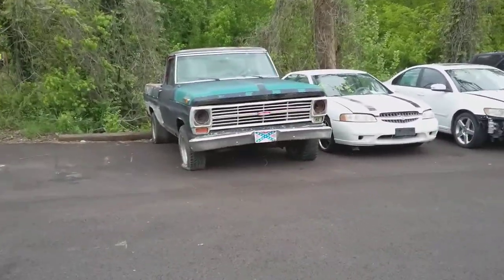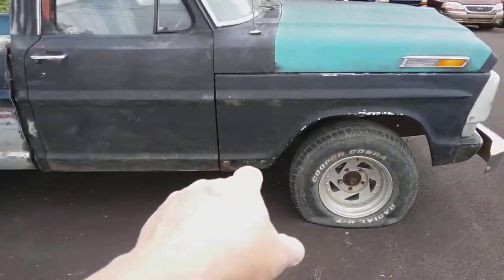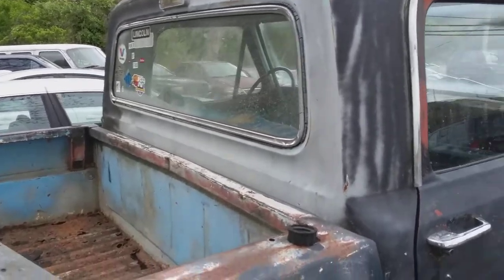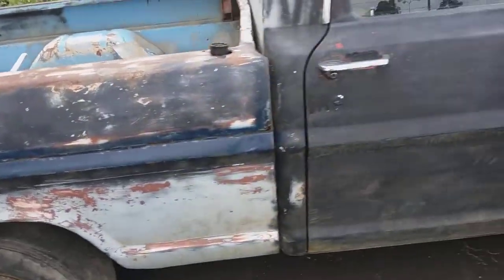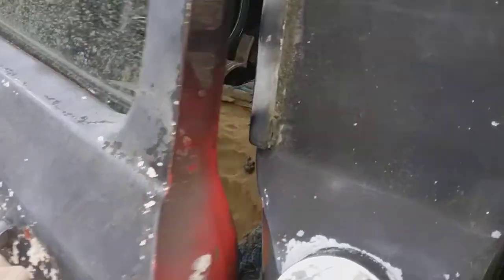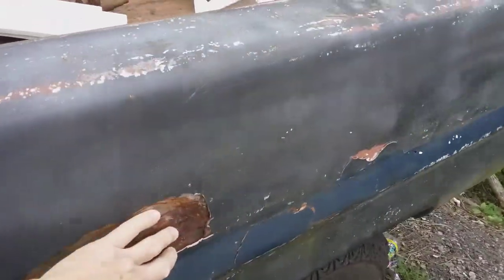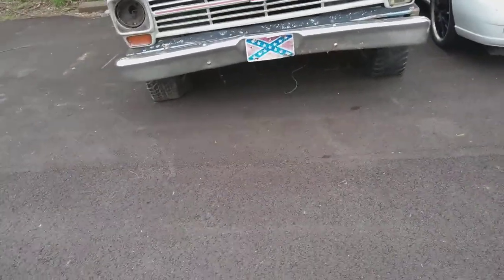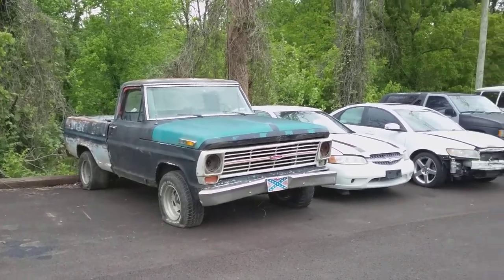Found a 1969 Ford Ranger Shortbed Fleetside truck at a local car lot. Is this worth fixing or parts?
I like this model of Ford Ranger Trucks. But No Motor or Trans.  No Title. Just Bill of Sale.